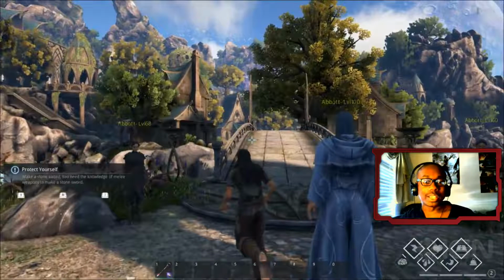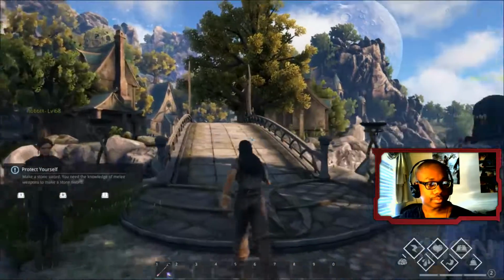Dark and Light Gameplay - IGN Video Analysis (Part 3 of 5) - Exploring Estel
IGN recently released an exclusive video of Dark and Light's Exploring Estel Video which included some more gameplay. So it's time to break it down and talk about what's going down in these videos!